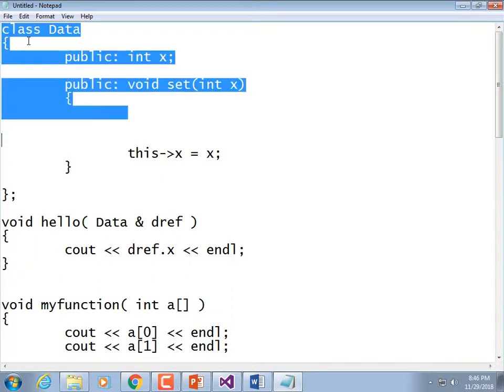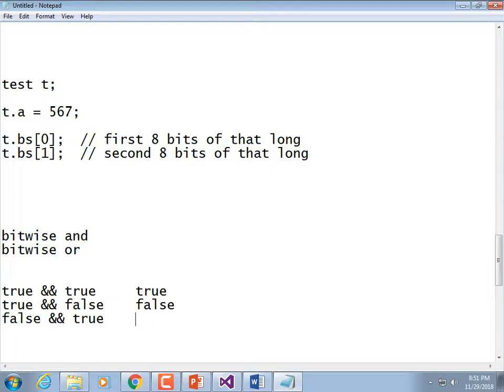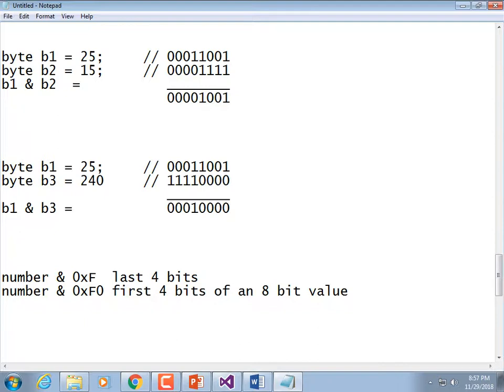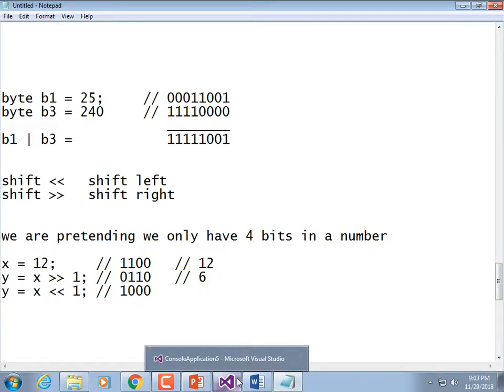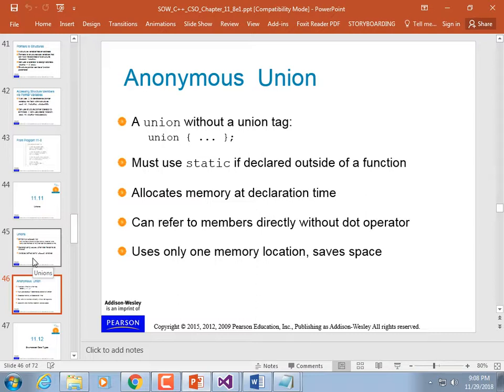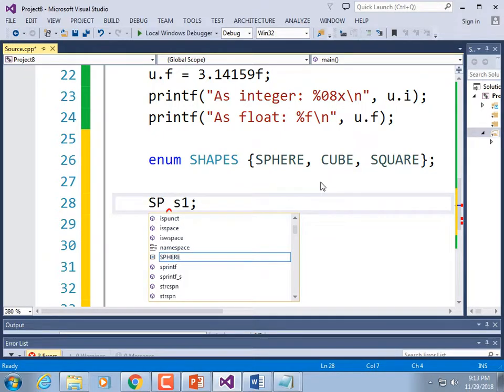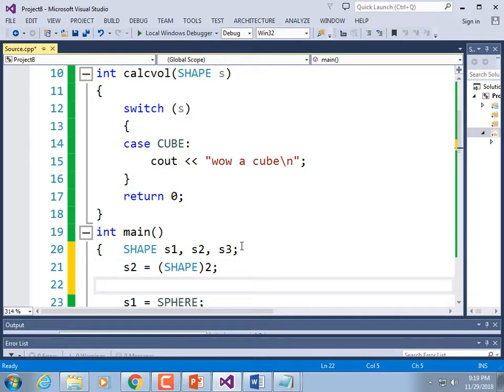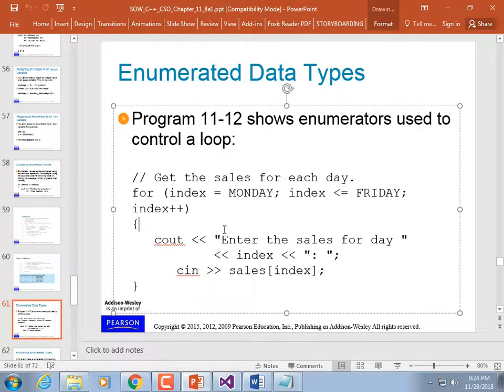CIT 1173#8237 Lecture W - Unions, Structures, pointers, bitwise operators